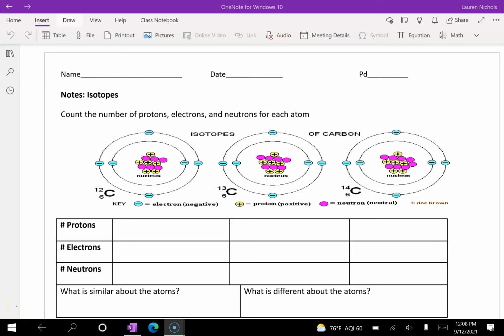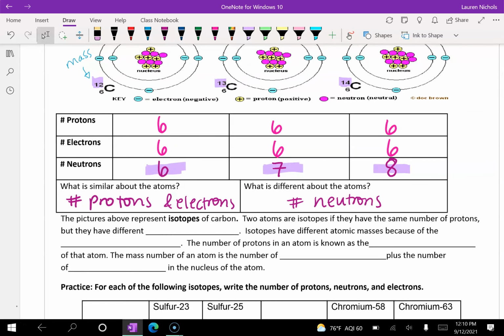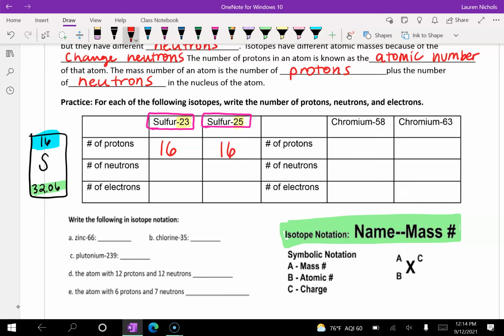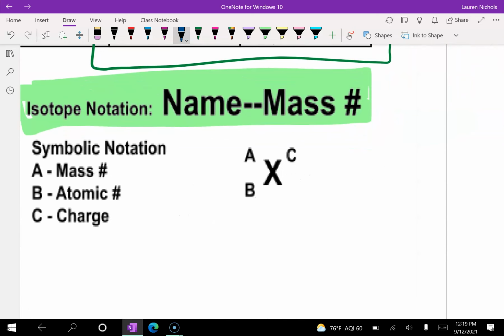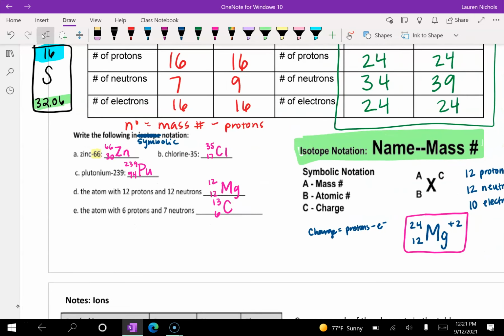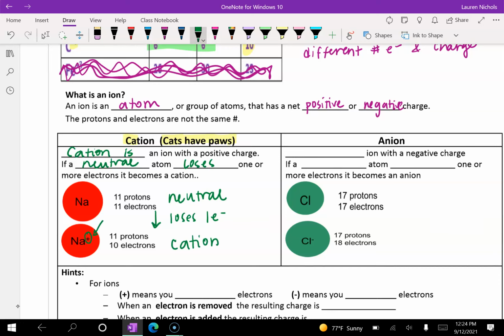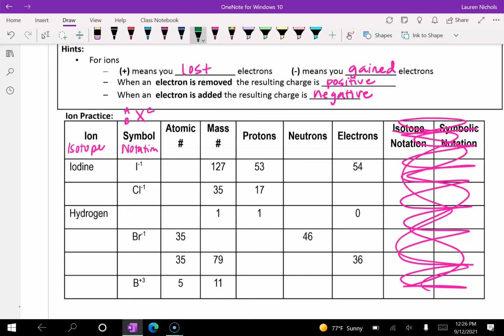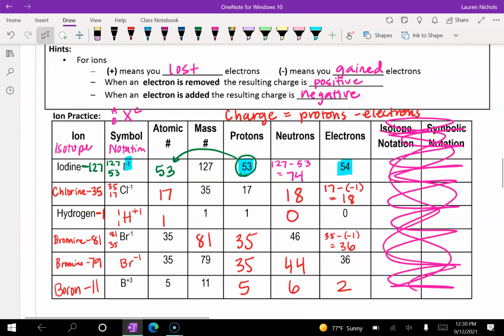21-22 Isotopes and Ions